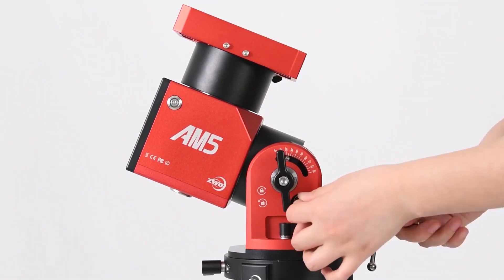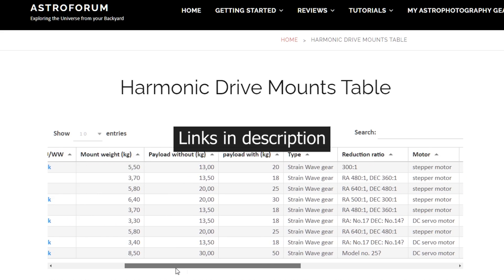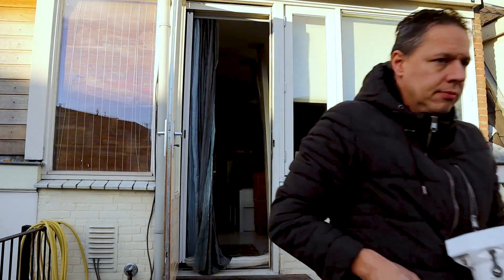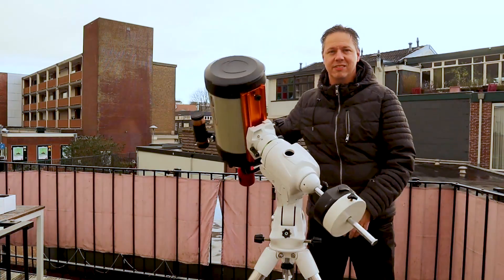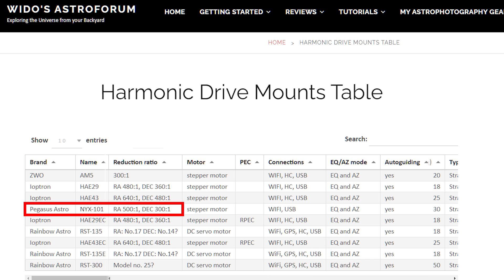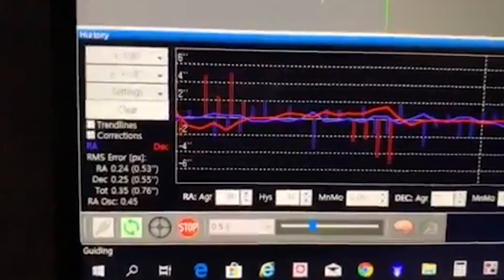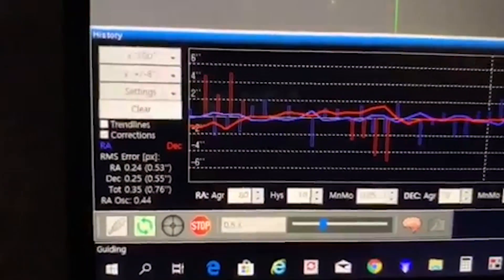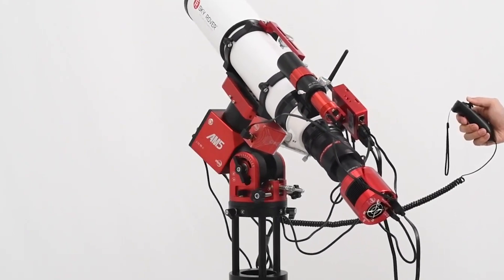Best Harmonic Drive Mounts for Astrophotography!?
Harmonic Drive Mounts are definitely on the rise, but should you buy one now right now? Prices are coming down, but at a minimum price of $2000 they're still quite expensive compared to classic equatorial mounts. The weight reduction, lack of counterweights, and improved wireless and USB connectivity are all great. Moreover, the absence of backlash is a huge plus, but the jury is still out on accurate guiding with heavy, long focal length telescopes below 0.5 arcseconds p/pixel. The ZWO AM5 is the most affordable and popular harmonic drive mount at this point in time. iOptron's HAE29 mount could be a fierce competitor, but there's not much real-world info about that mount yet. The NYX-101 is a bit more expensive but can support a higher payload, and you want to take a look at the new Rainbow RST135 and RST300 mounts if money is not an issue!